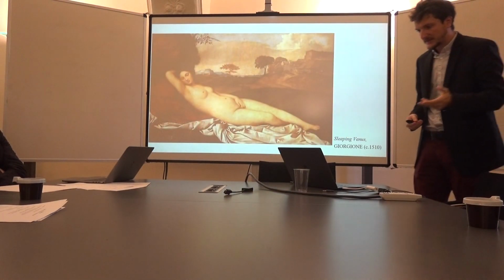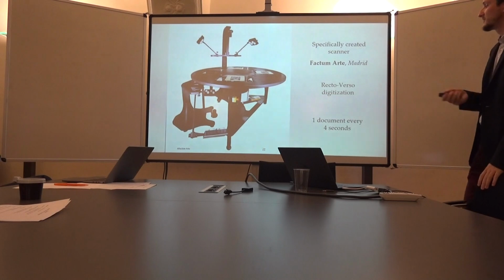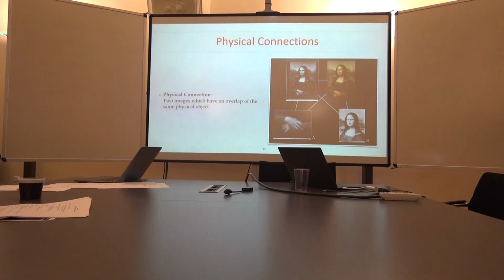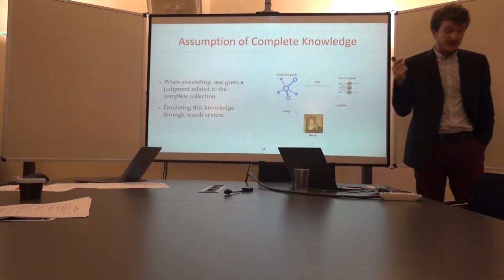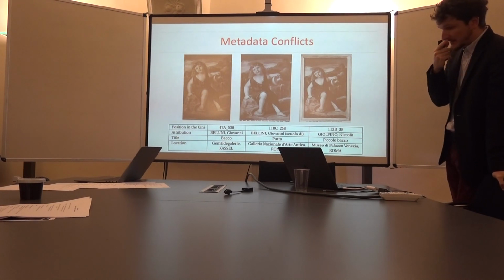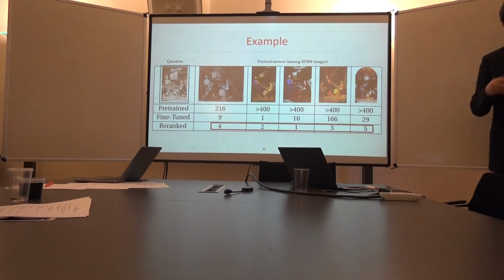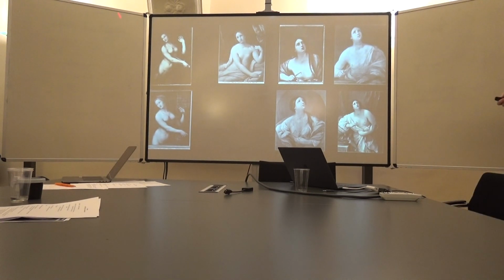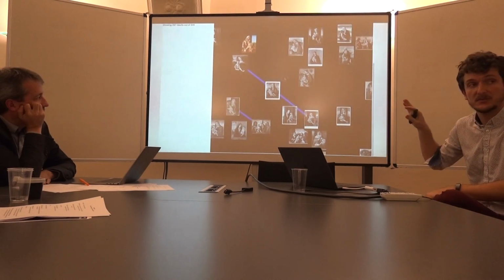[CESERH] CI La généalogie des formes dans la perspective du Deep Learning 7/11/2019 [9/11]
Benoit Seguin (EPFL)